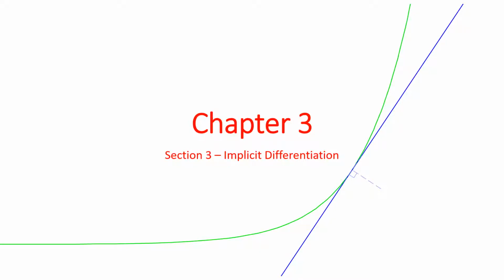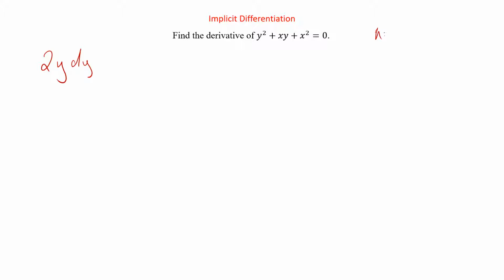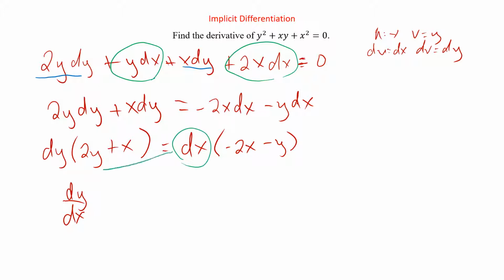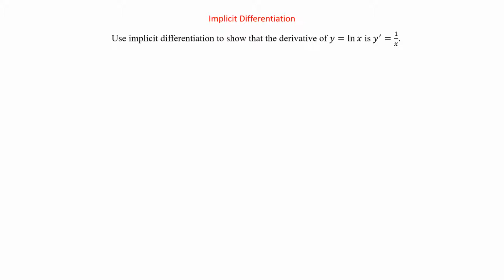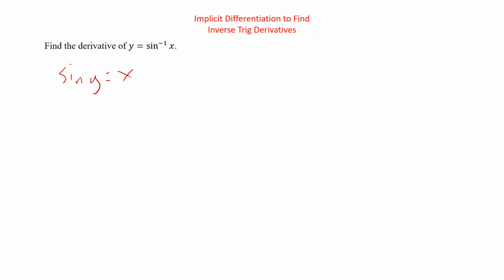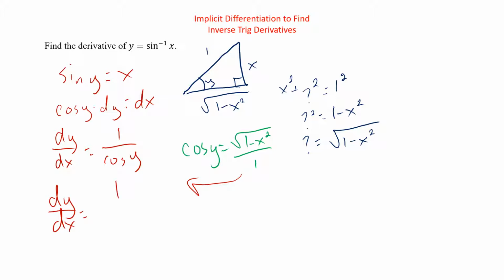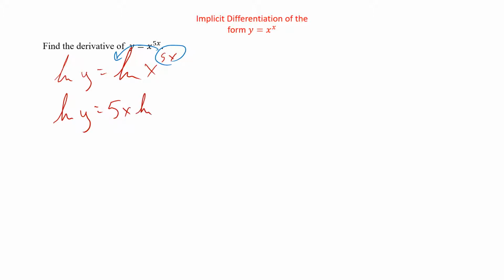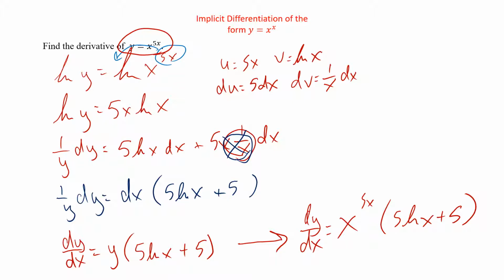Calculus 3 3 Implicit Differentiation